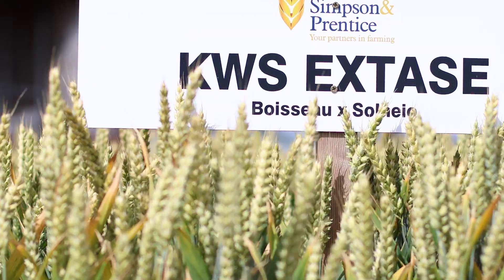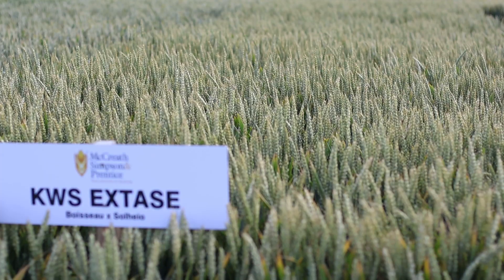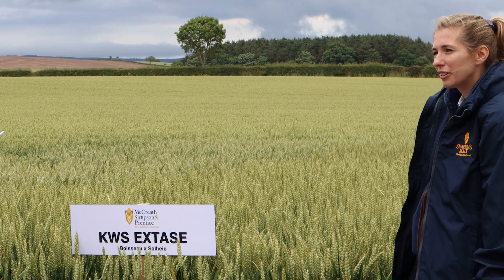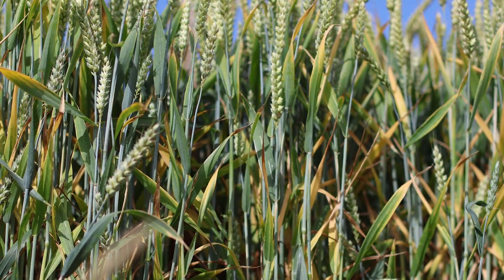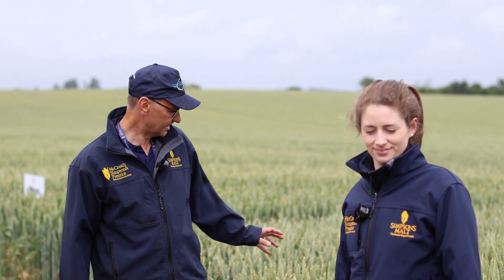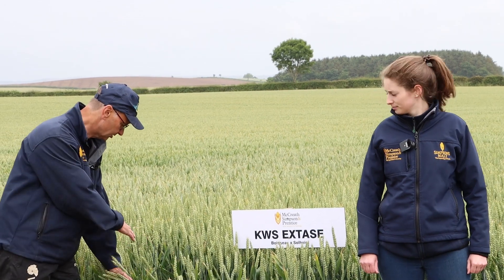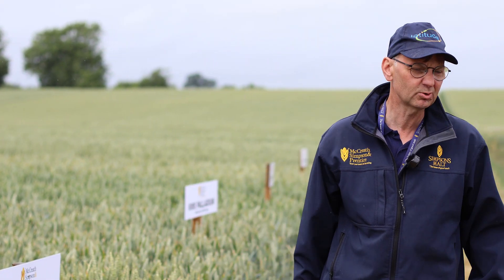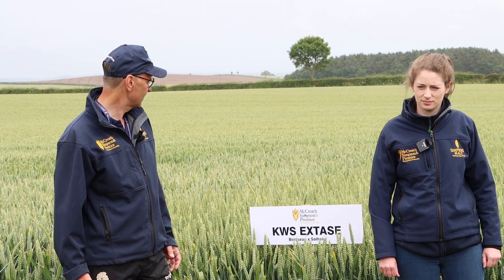KWS Extase Winter Wheat Variety 2023: The UNDISPUTED Untreated Yield CHAMPION!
KWS EXTASE 2023 – EVERYTHING YOU NEED TO KNOW

An AHDB Recommended List variety since 2019, KWS Extase from KWS UK Ltd has proven to be a very popular variety throughout the UK and there are many reasons behind that, as this video outlines.

Listen to McCreath Simpson & Prentice Seed Director Laura Beaty chat through the strength and weaknesses of the variety from a seed and commercial point of view, while Agrochemical & Technical Director David Cairns and Technical Officer Rosie Hamilton assess the variety from an agronomic point of view.

We hope this video will help to inform your varietal choices!

McCreath Simpson & Prentice (MSP) is the agricultural merchanting division of Simpsons Malt Limited, an independent, fifth-generation, family-owned business and Certified B Corporation.

MSP is one of the UK's leading agricultural merchants. Founded in 1980, MSP supplies farmers from the Highlands of Scotland to North Yorkshire with a range of farm inputs, including cereal seed, livestock feed, grass and small seeds, agrochemicals and fertiliser.

MSP has a growing team of BASIS and FACTS qualified farm traders who provide an unrivalled quality of service, advice and support to farmers. The division also has an in-house grain trading team, who work alongside both farmers and end user customers in the brewing and distilling industries to procure the company’s required malting tonnage for malting division Simpsons Malt each year.

MSP is the only agricultural merchant in the UK to operate its own farm. Our hands-on experience on our 400-acre farm near Bamburgh in Northumberland not only helps us fully understand the challenges our customers face, but also trial innovative new products.